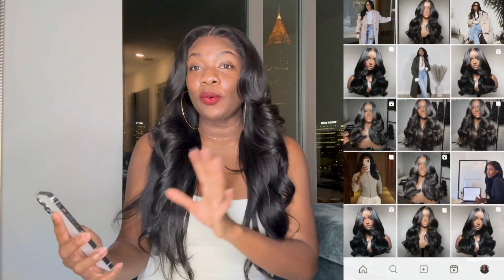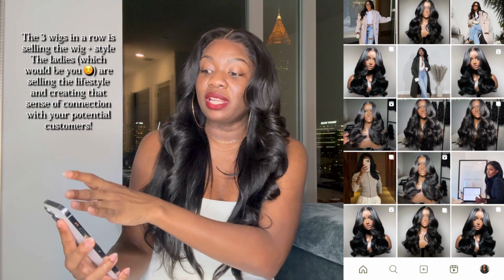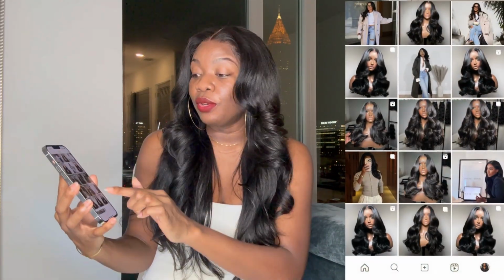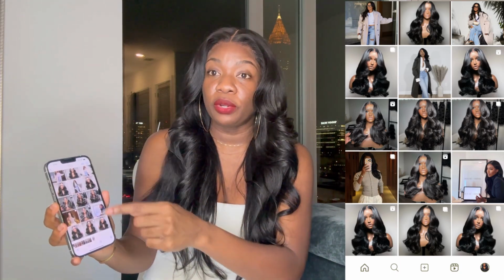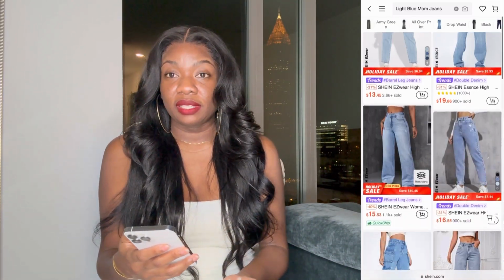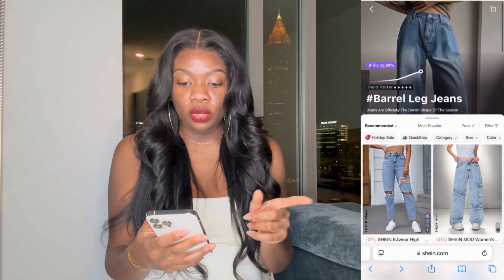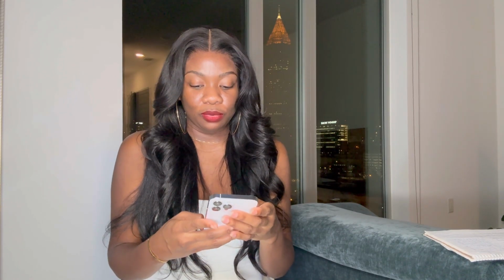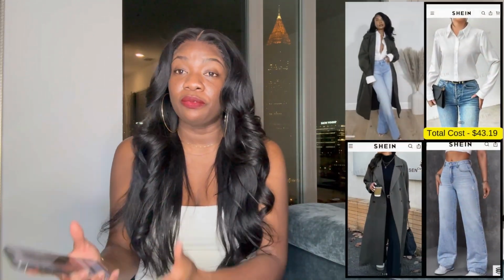How to Market Your Wig Business on Instagram in 2025: Perfect Instagram Feed Tips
Ready to build a wig business that actually makes money?

Hey babe, it’s Anna Maria! 🤍 I help wig business owners create high-value wigs people want to buy, elevate how they show up online, and build a profitable wig business.

Everything I share here is designed to help you master the product, sell the desire, and build the business behind it.

You didn’t start this journey to stay stuck. You started because you knew you were made for more... more income, more freedom, and more control over your life. I hope this video helps give you clarity on your next steps!

Different Ways to Support Me:
✔️ Comment if you dare! 🫶🏾